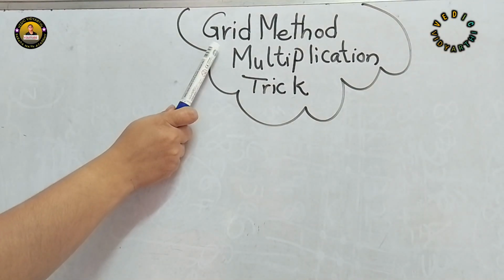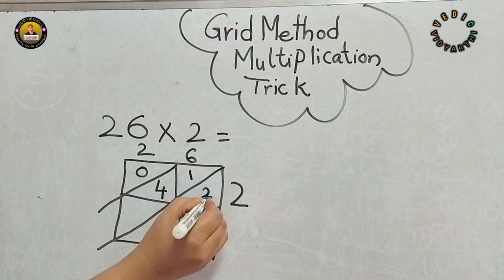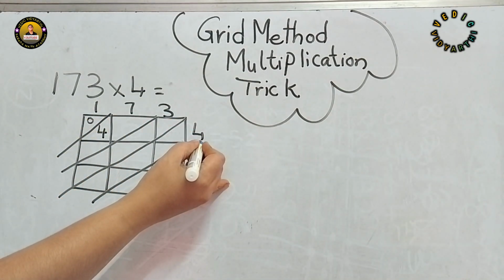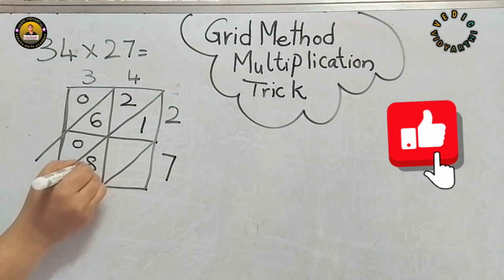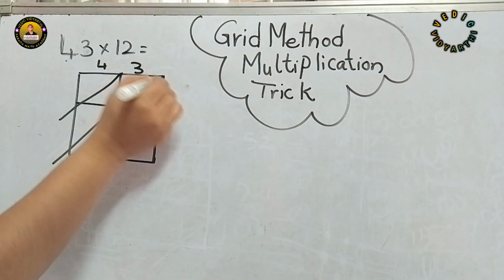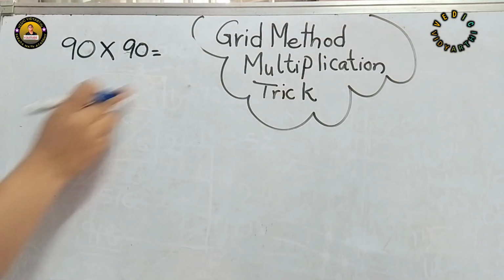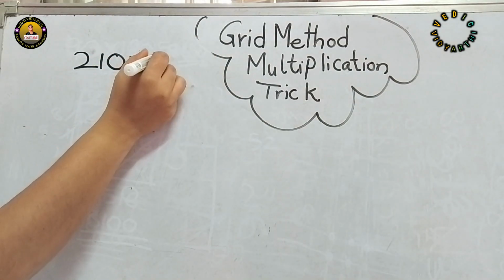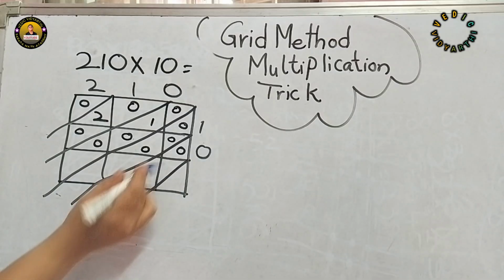Multiply Big Numbers Easily l Grid Method Trick l Grid Method Multiplication#maths#education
Hi,
Description:
Learn Grid Method Multiplication in a simple and easy way!
This method helps you break down big numbers into smaller parts and multiply them step by step without confusion.
In this video, you will: ✔️ Understand the concept of grid method
✔️ Solve multiplication problems بسهولة (easily)
✔️ Improve your calculation speed
This technique is perfect for students who want to make multiplication fun and stress-free!

Your's
Vedic Vidyarthi.